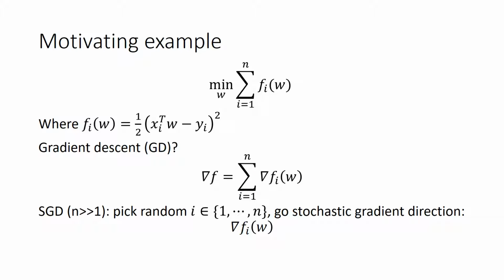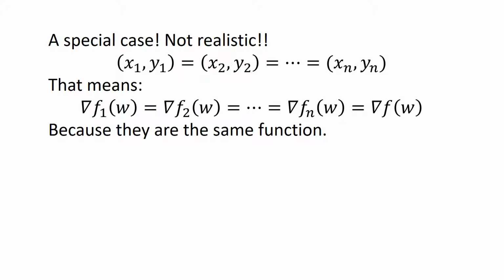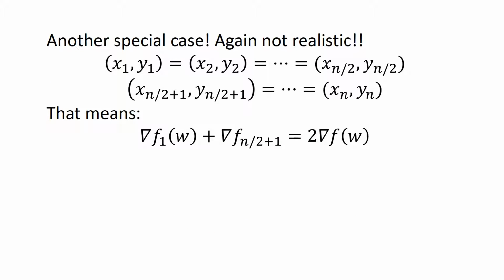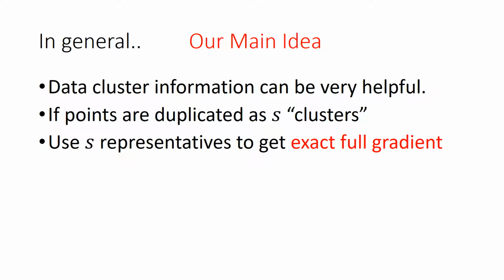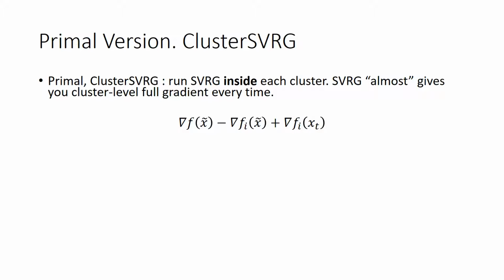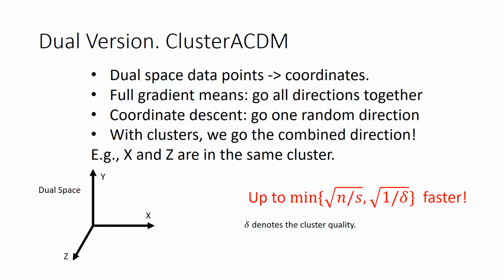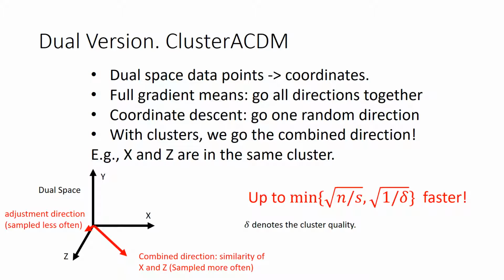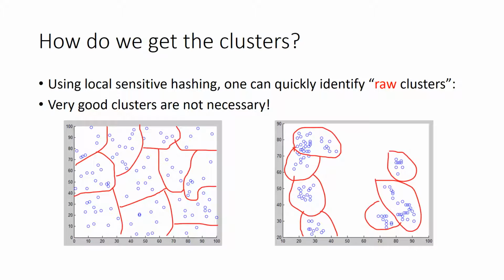Exploiting the Structure: Stochastic Gradient Methods Using Raw Clusters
Three minute overview of the paper "Exploiting the Structure: Stochastic Gradient Methods Using Raw Clusters" published in NIPS 2016.